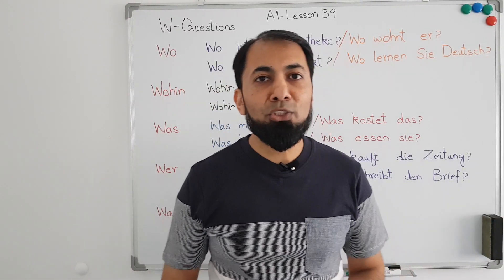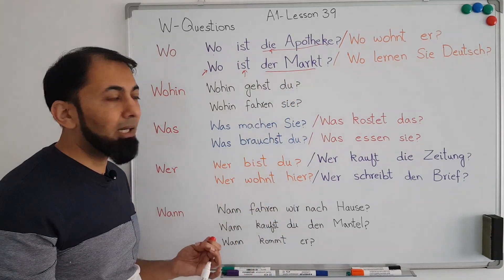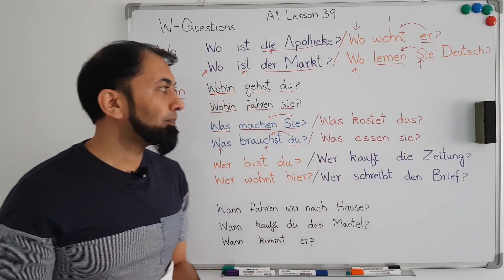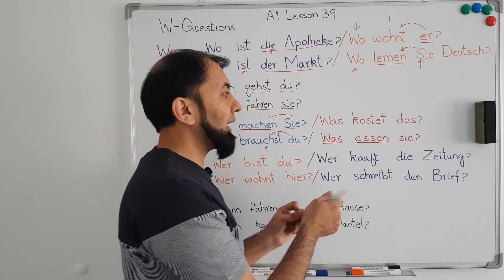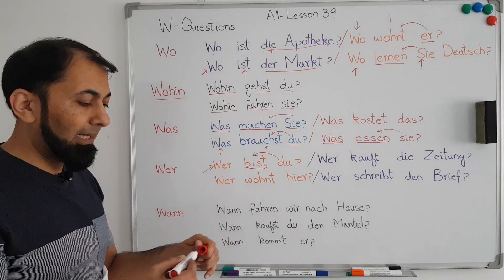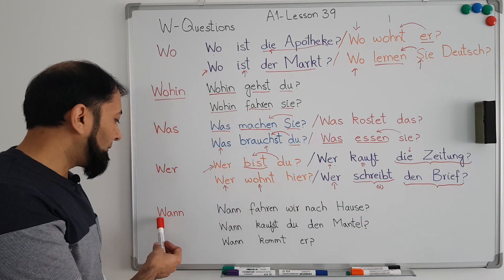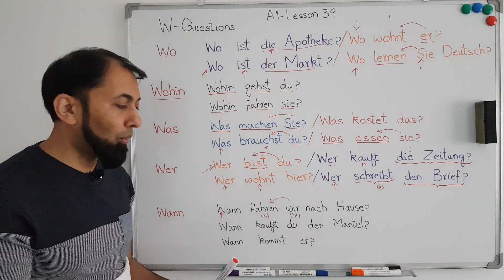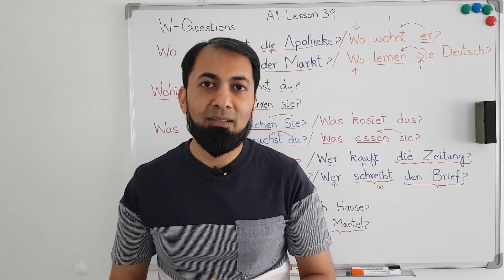A1 German Course | Lesson 39 | W Questions in German Language for beginners | W Fragen | English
W Questions in German language or W Fragen in German are explained for beginners (A1). How to ask questions in German language can be understood, if the sentence structure of W questions in German language is followed. There are many W Questions in German language however, this lesson for beginners covers W questions in German like "wo", "wohin", "wer", "was", "wann".
One can ask questions in German language in 2 different ways. One can ask yes, no questions or one may ask w questions in German language. Yes no questions in German language has already been explained in an earlier lesson of A1 German course for beginners. This lesson focuses on w questions in German language.
To ask W questions in German language, one has to understand the sentence structure of questions in German language. The sentence structure of W question words is explained below.
W Question word will come at the first place in a W question in German language.
Verb will come at the second position in the W question in German language.
The meanings of W questions words in German language is given below.
wo means where
wohin means where to
wer means who
was means what
wann means when
As A1 German course student, you must be able to understand simple W questions in German language as explained in this lesson for beginners. Similarly one must be able to ask W questions in German language after having watched the sentence structure of W questions in German language.